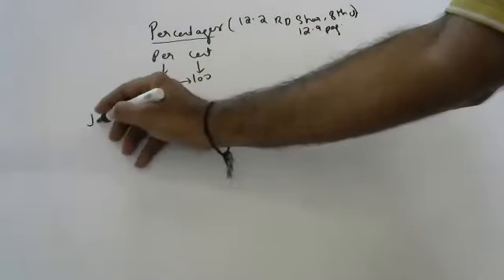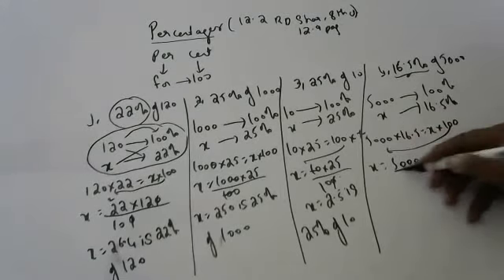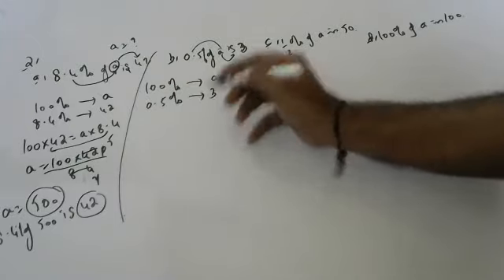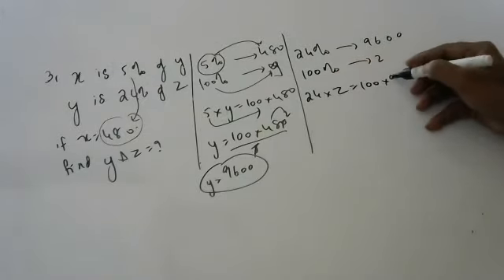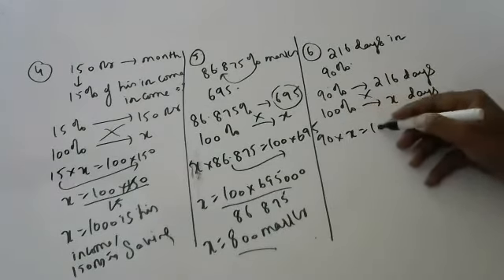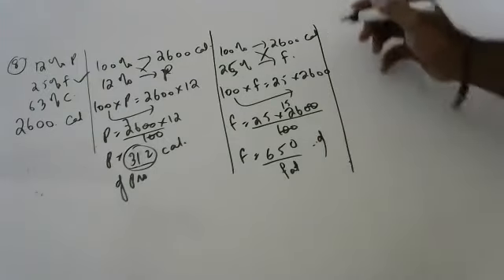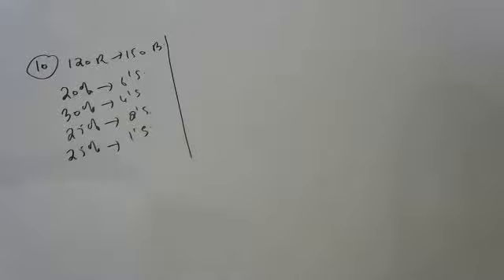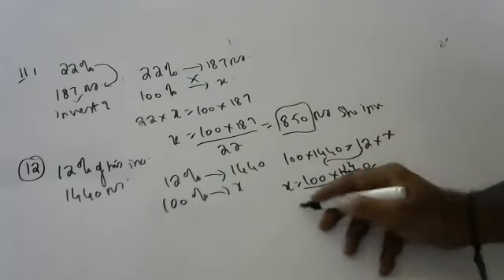12.2 rd sharma 8th cbse percentages lesson